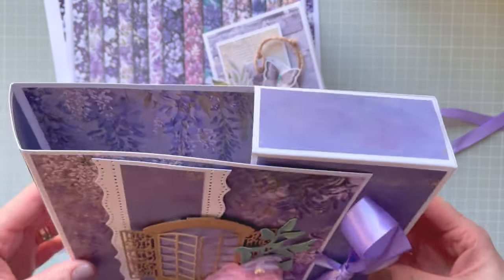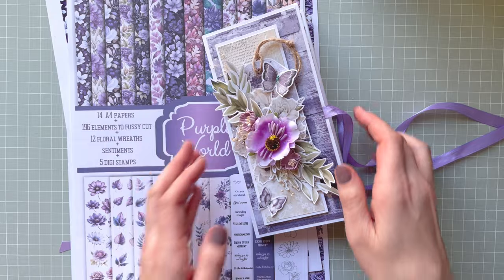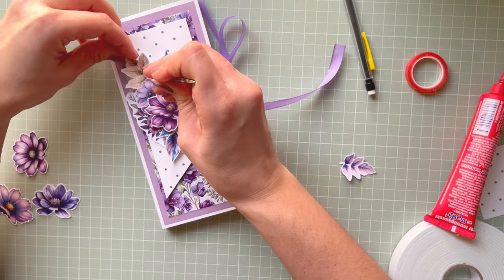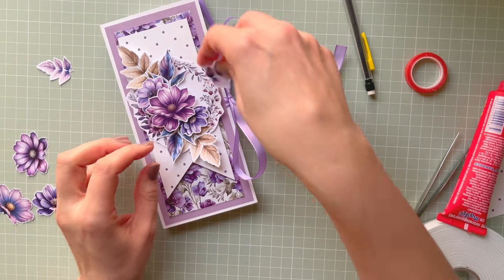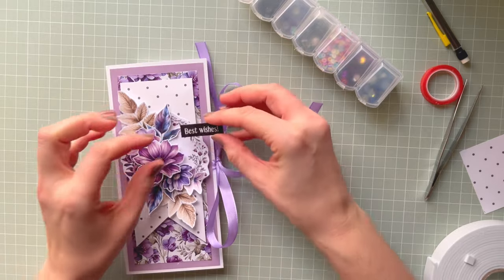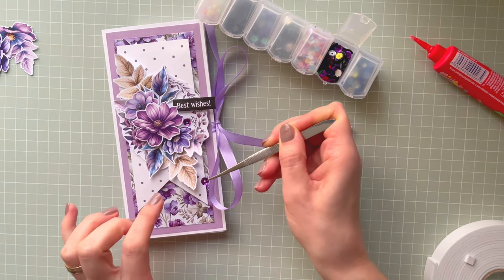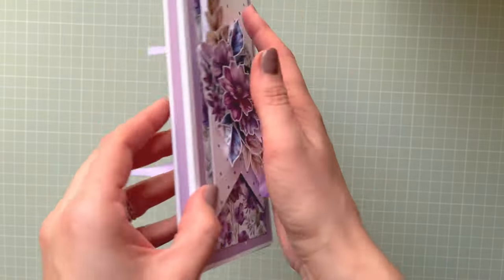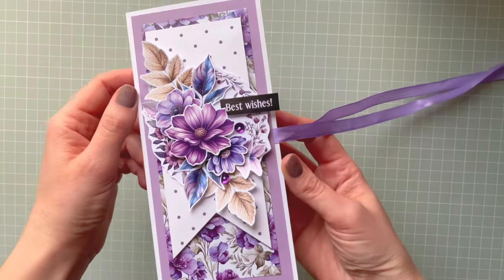Wallet with chocolate inside || Purple World Digital Collection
In this tutorial I’m using Purple World collection by @CraftingwithQuillingLady
Links to my collection

Hope you going to enjoy watching our videos 😃